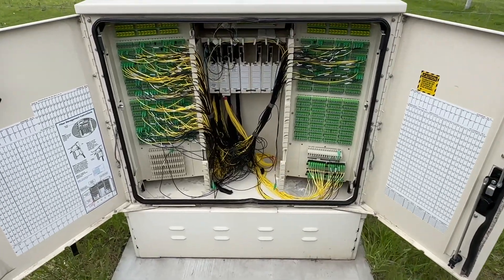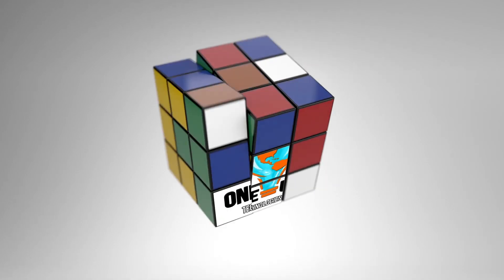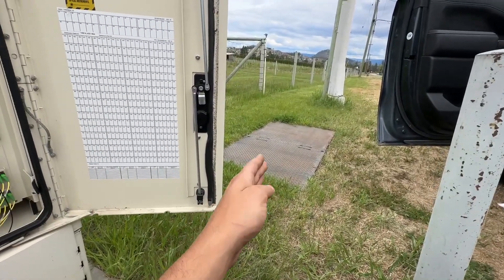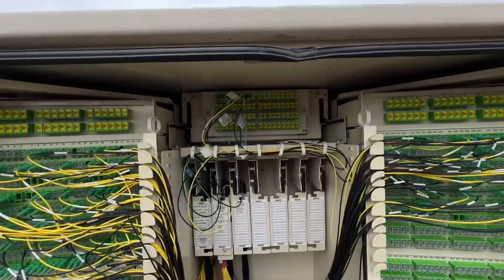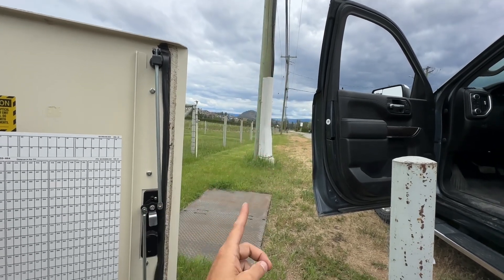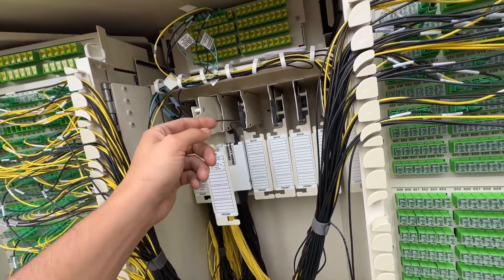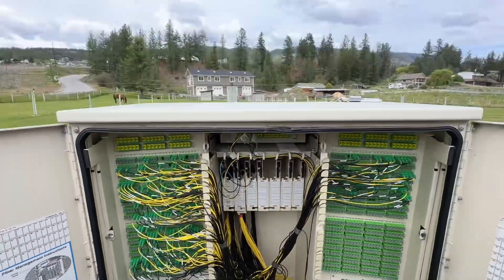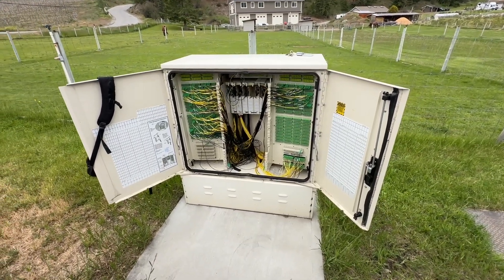How A Fiber Optic Distribution Hub Works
In this video, I will be explaining in quick detail how a fiber optic distribution hub functions.